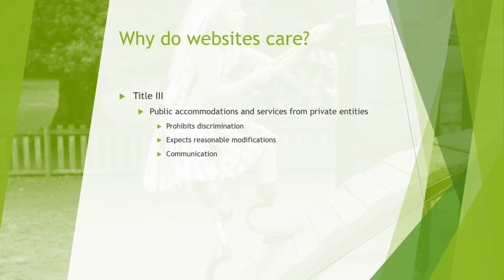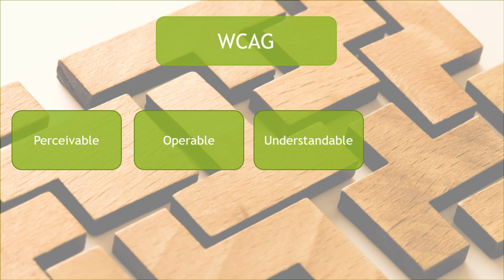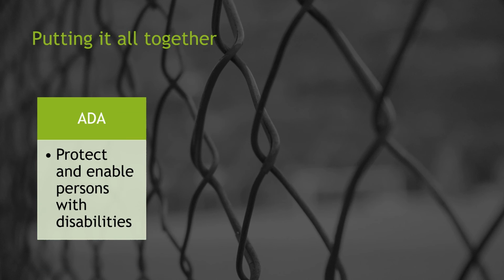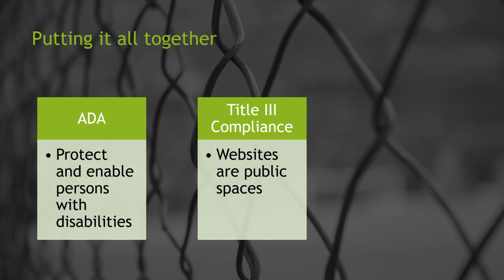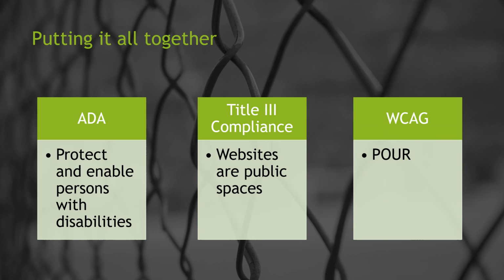Designing ADA Compliant Websites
Below is a list of sources used to create this presentation